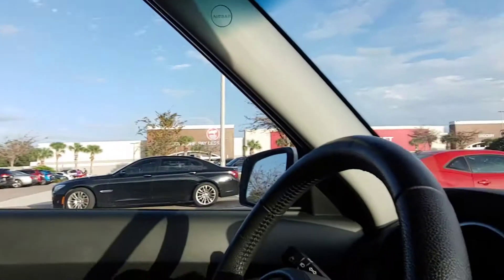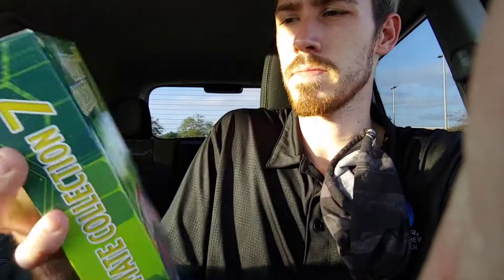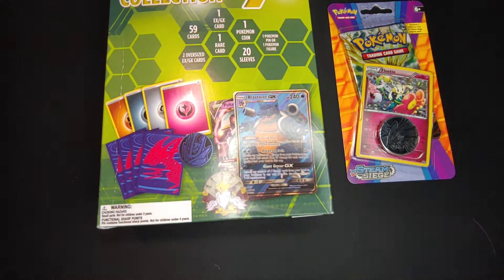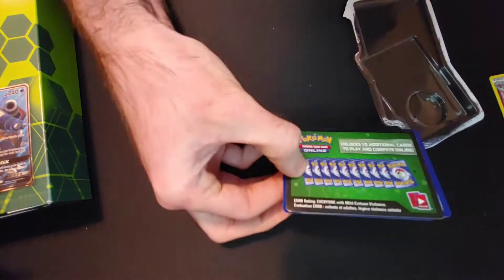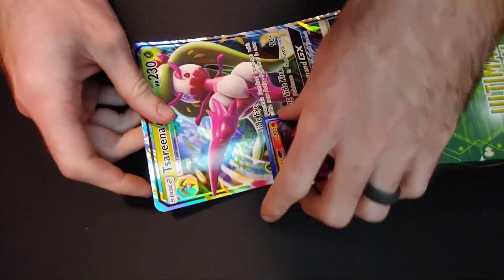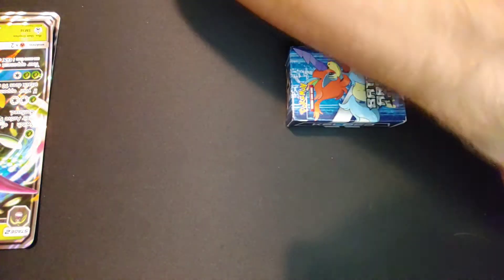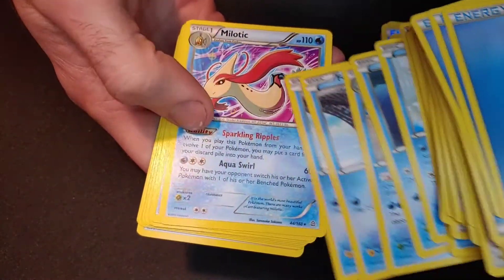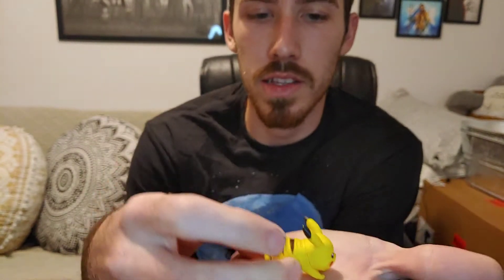DONT BUY!! JOINING THE HATE TRAIN!! Pokémon mystery box. ultimate collection 7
seen a lot of hate going around about these things just wanted to be part of the group. opening Pokémon ultimate collection 7 from target. I would not recommend buying. not a single thing worth anything. just a lose of money